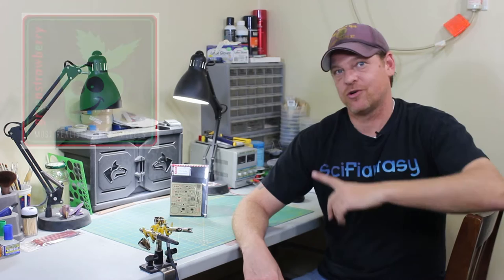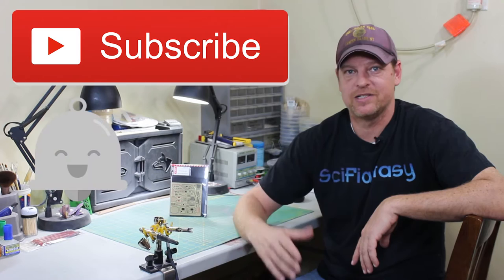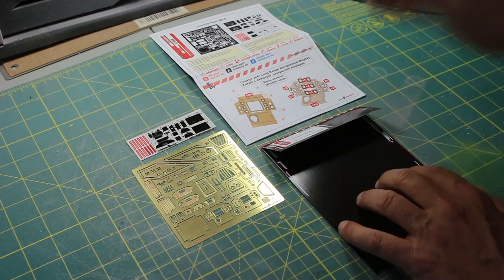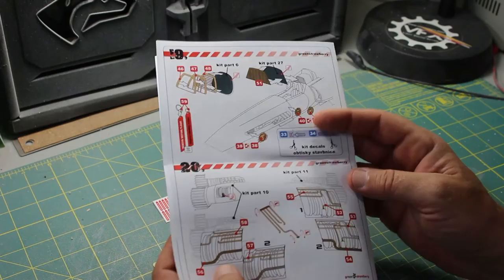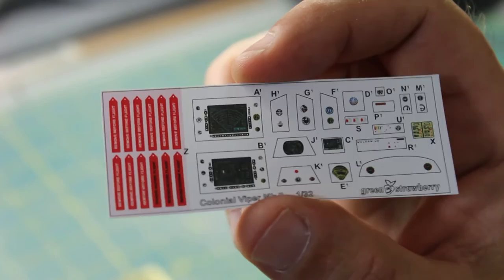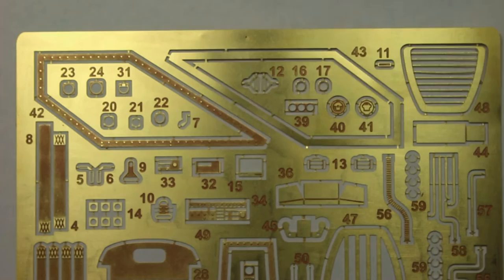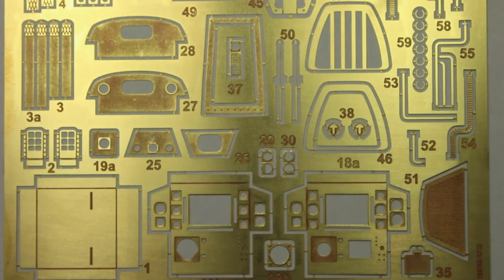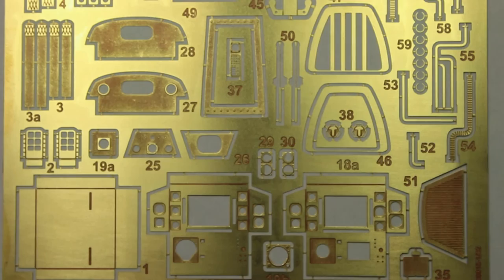1/32 Moebius TOS Battlestar Galactica Colonial Viper Mk. II Green Strawberry Photo-Etch Set Review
Today on SciFiantasy our own Kenny Conklin provides a detailed look at the Greenstrawberry's Photo-Etch set for the 1:32 scale Moebius Models, Battlestar Galactica (TOS), Colonial Viper Mk.II

If you are interested in this set you can find it at;